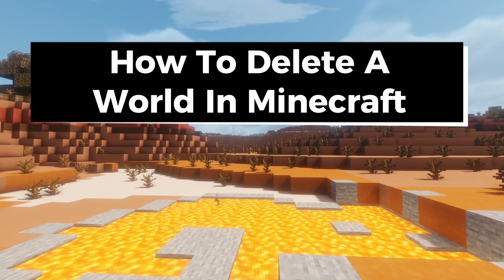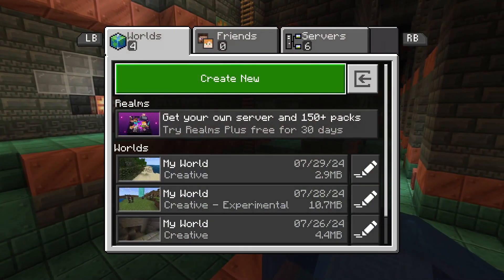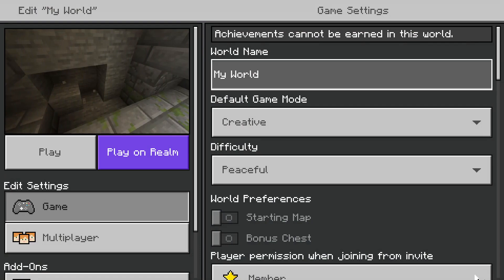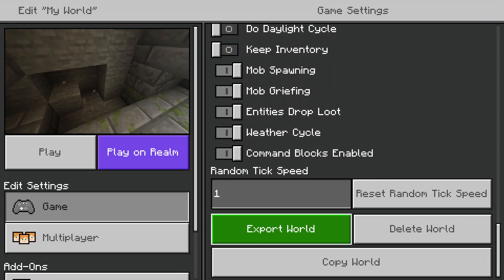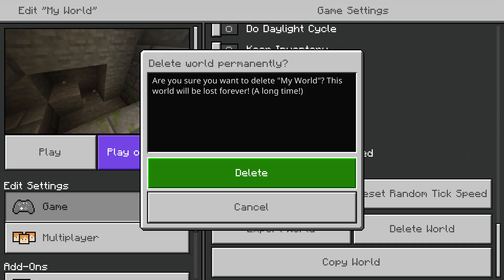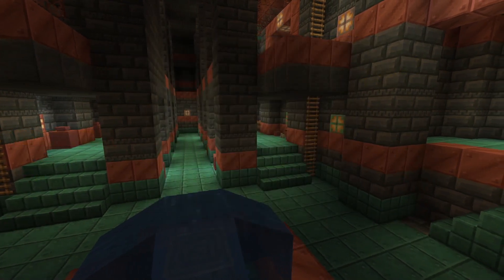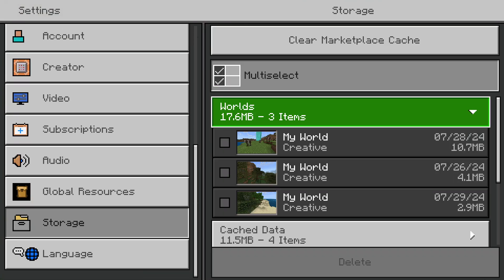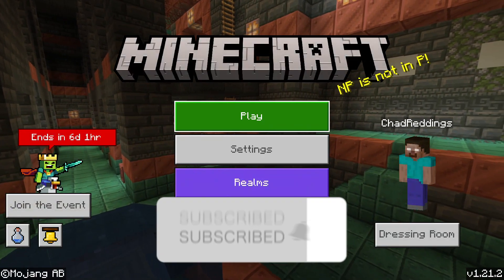How To Delete A World In Minecraft Bedrock Edition (All Platforms)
How to delete a world in Minecraft Bedrock Edition? In this guide, I show you how to delete a worlds or worlds in Minecraft Bedrock Edition. This Minecraft tutorial works on PS4, PS5, Xbox, PC, and mobile. Hope this helps!